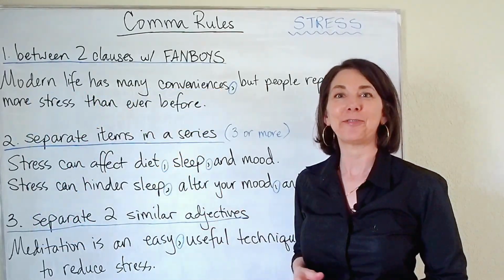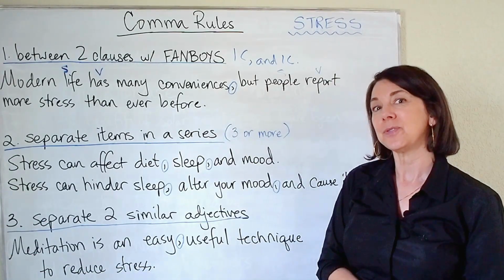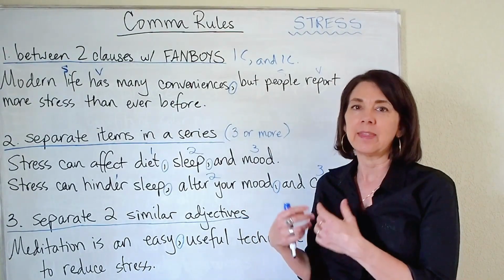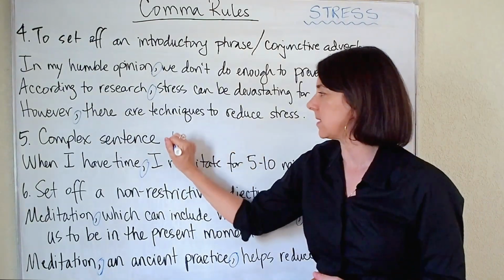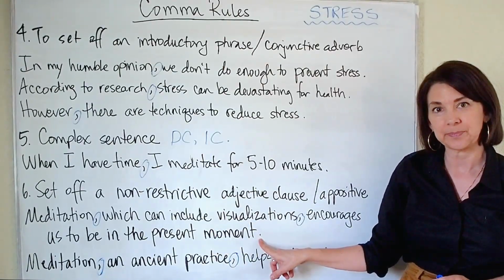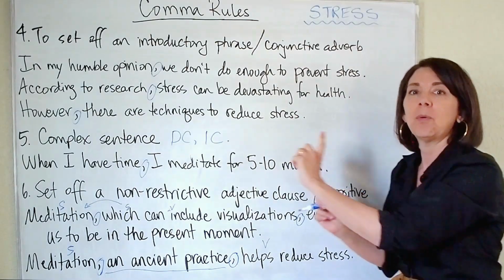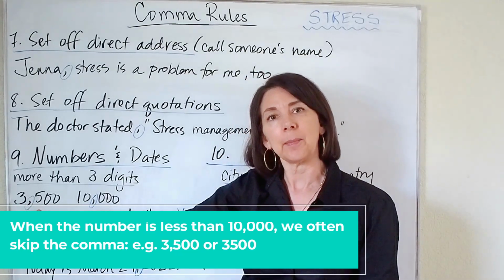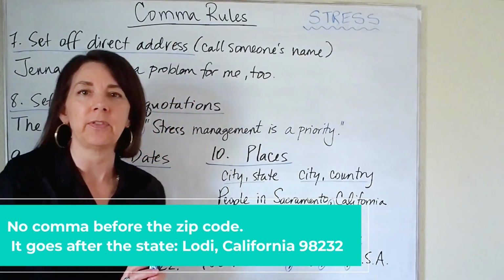Examples of COMMA RULES: 10 Rules for How to Use Commas in English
In this lesson, I teach you 10 rules for commas in English with examples of comma rules. Get the handout below!

QUESTION FOR PRACTICE:
Where did you grow up? What did you like about it? Answer these questions in a few sentences, and try to use at least 2 different rules of commas. I will check your answers 😃

0:00 10 Comma Rules in English
0:28 Why do I need to know comma rules?
1:22 Between Independent Clauses
3:09 Separate items in a series
4:23 Separate coordinate adjectives
5:53 After a phrase or conjunctive adverb
6:30 After a dependent clause
7:14 With a non-restrictive adjective clause/appositive
9:55 With a name (direct address)
10:25 With quotations
10:55 With numbers & dates
12:10 With places/addresses